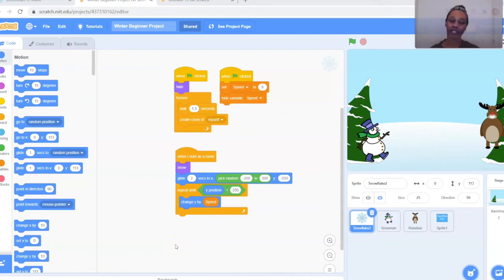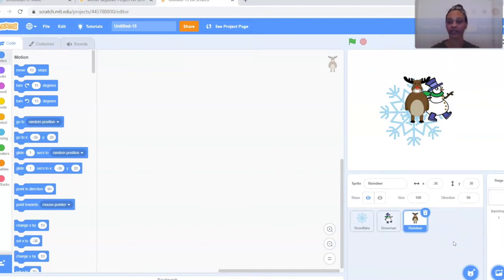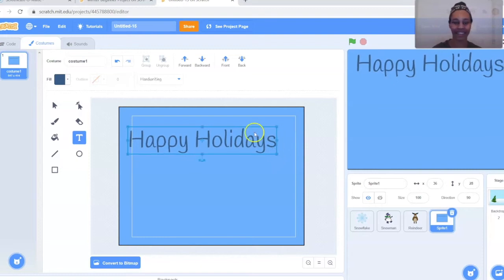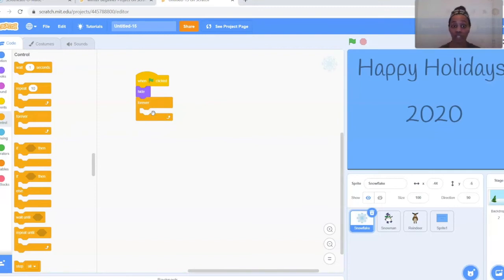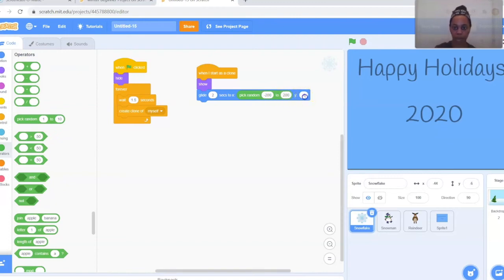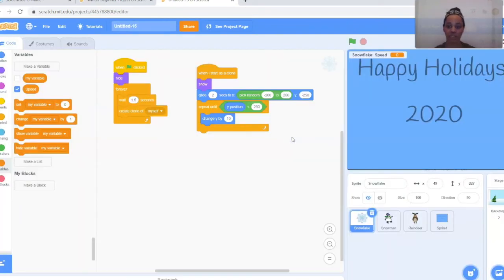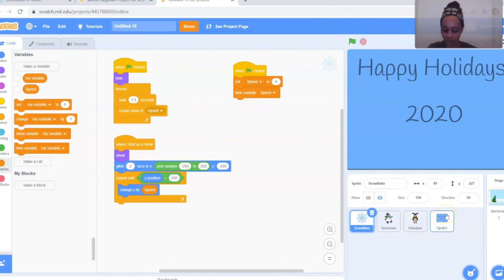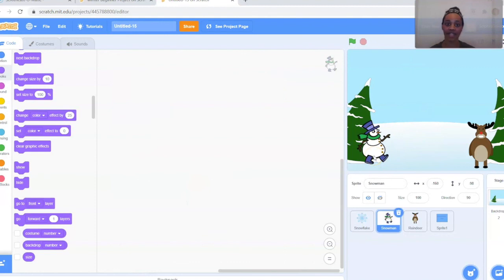Winter Themed Scratch Project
Codemoji's unique approach to teaching programming ensures that the user has fun while learning basic coding skills applicable to all areas of STEM.